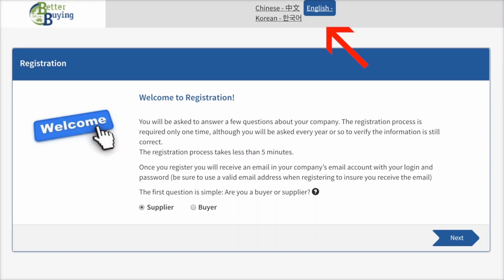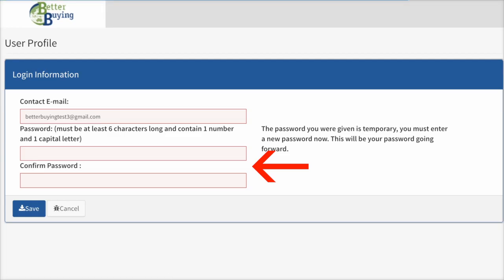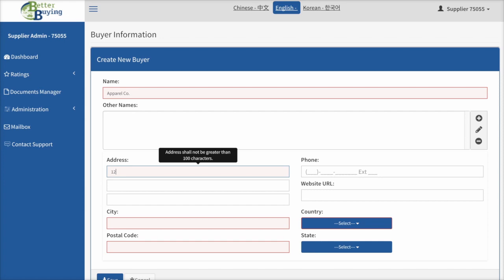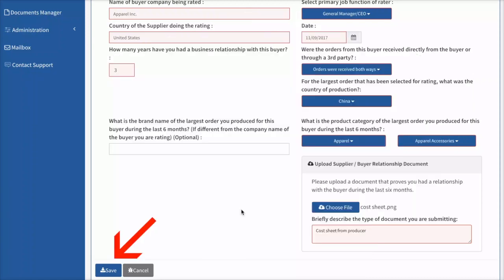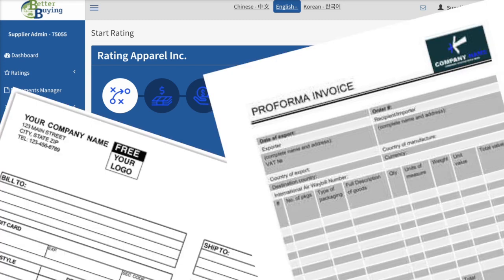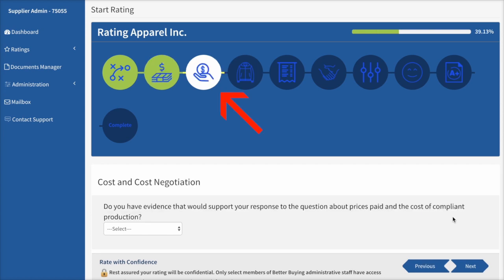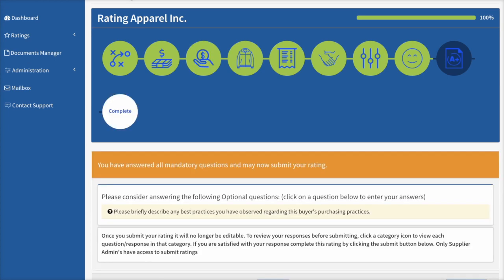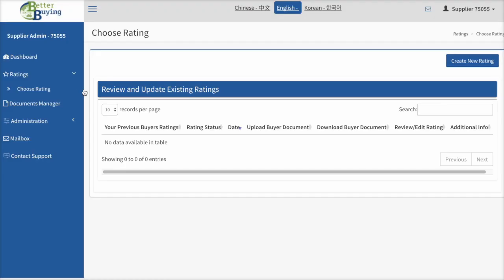Better Buying Guide to Rating Buyers